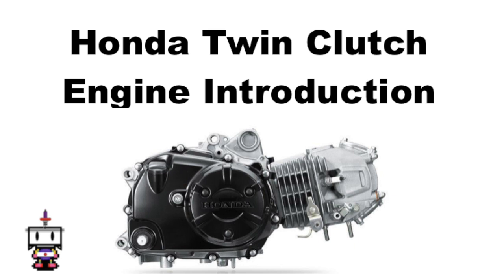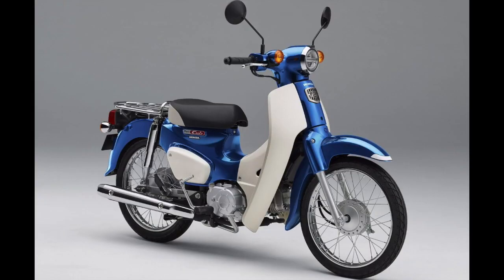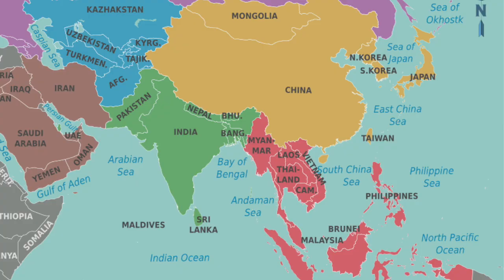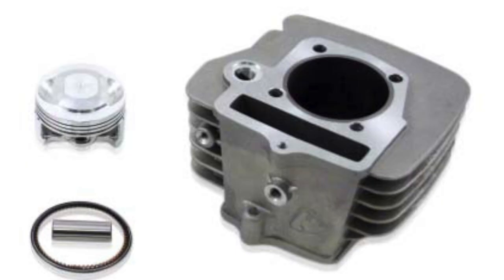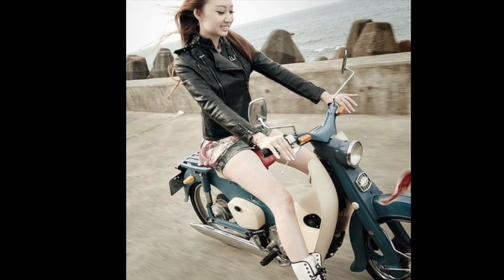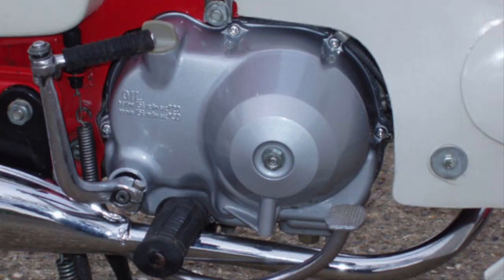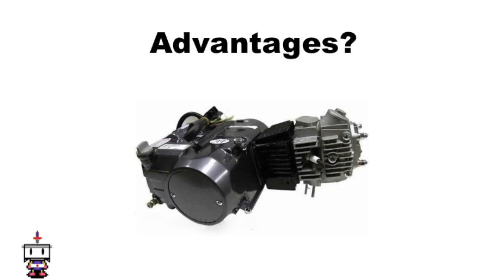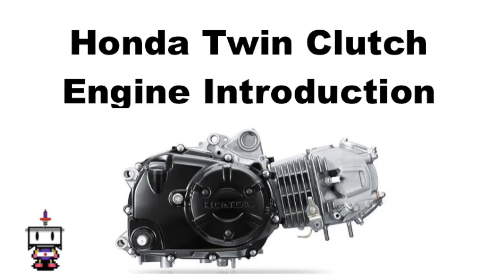Introduction to the Honda Twin Clutch Motor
Here I breakdown the basic history and story of the Honda twin clutch motor.